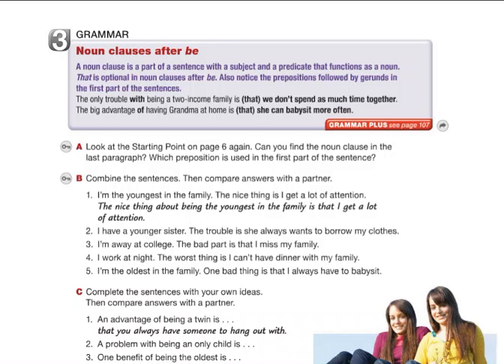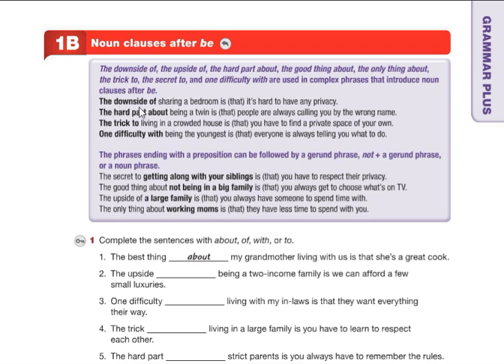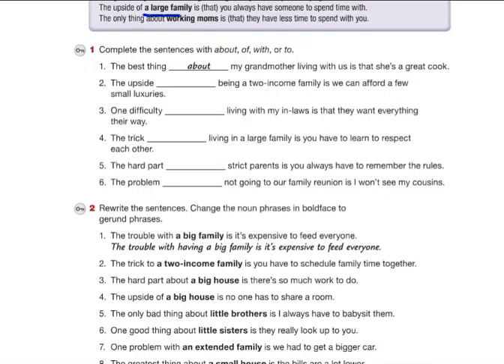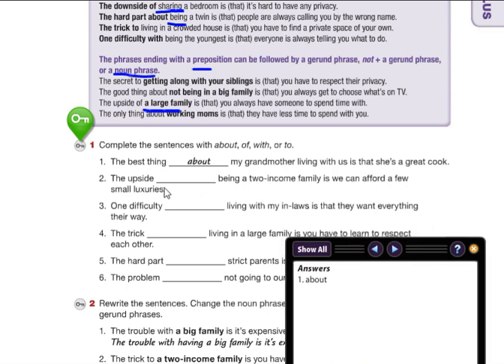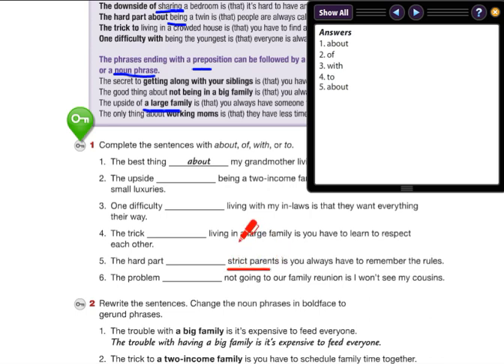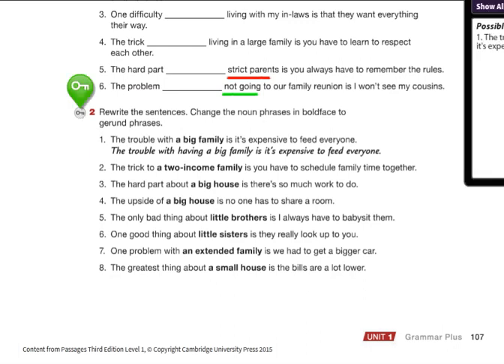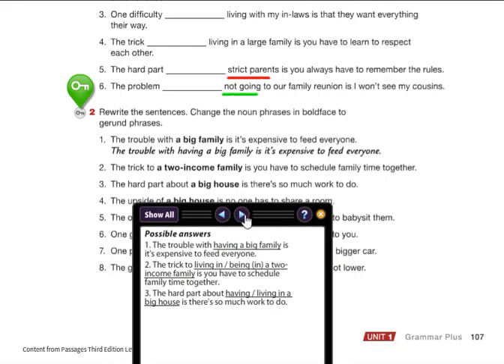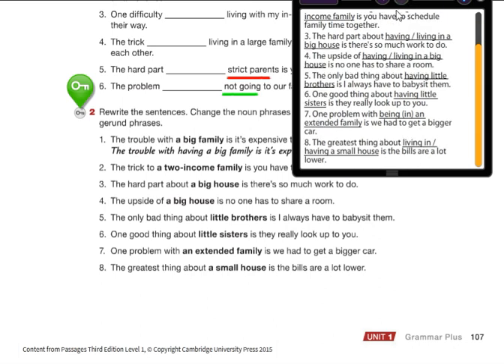Unit 1: Grammar Plus section B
Gerunds after prepositions
-the hard part about
-one difficulty with
-the secret to
-the trick to
-the only trouble with